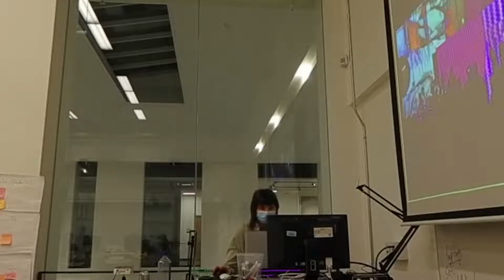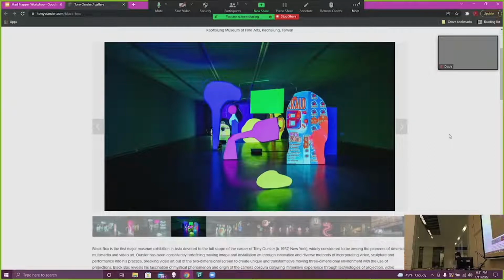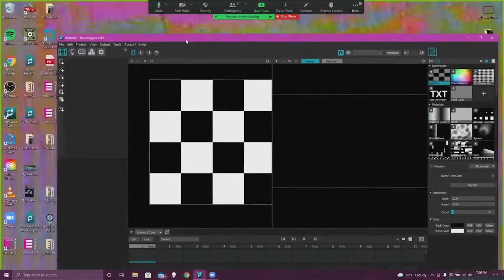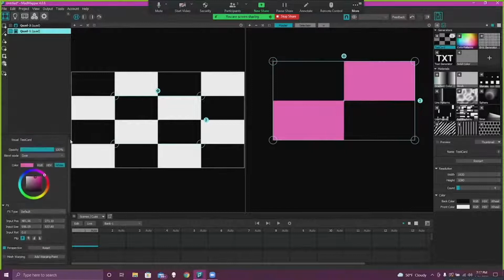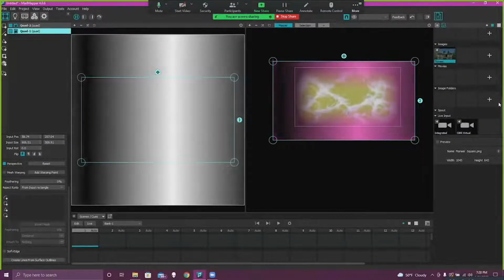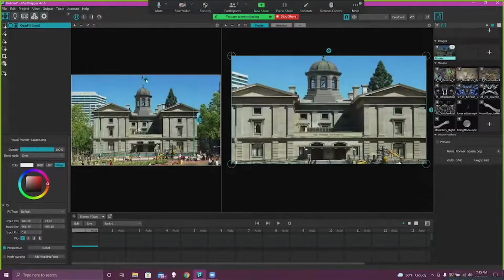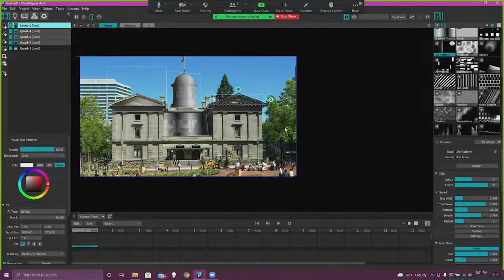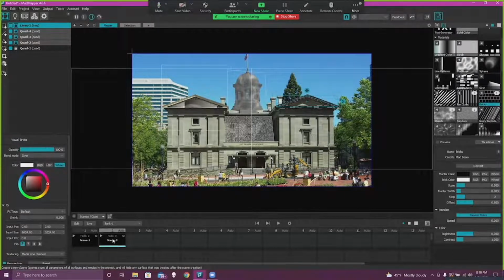Augmenting the World with Light: Projection Mapping with MadMapper - Sarah Turner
A hands-on introduction to projection mapping & immersive installation with the software MadMapper. Students will explore video materiality and spatial design in this 3 hour workshop. Transform your environment with original video content, or design a space with generative material. From software to hardware, we'll cover the basics to get you started mapping the world around you.

Instructor Bio:
 Sarah Turner is a new media and video artist working between Portland Oregon and New York. She creates large scale immersive environments and performances through analog media and creative coding. Turner is the Co-Founder of Mobile Projection Unit, which creates site specific installations around the Pacific Northwest through outdoor projection mapping. Her work has been shown at Portland Art Museum, Portland Institute for Contemporary Art’s TBA Festival, Portland International Film Festival, Northwest Film Center, Spaceness Festival, Marfa Open Festival, Laboratory Residency and more. She is currently an MFA Candidate at Alfred University in Electronic Integrated Art.

[Re-upload]